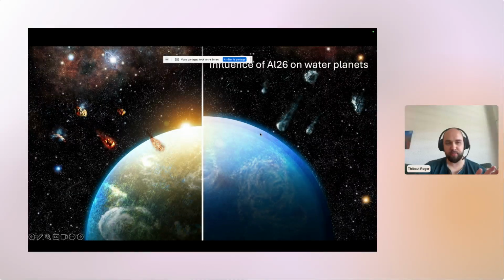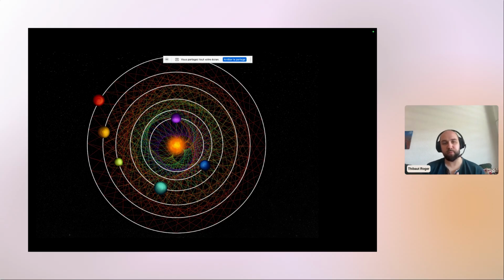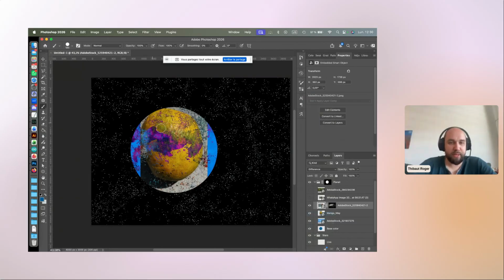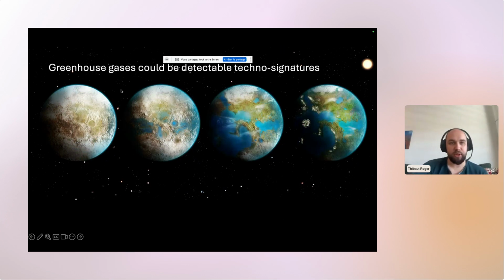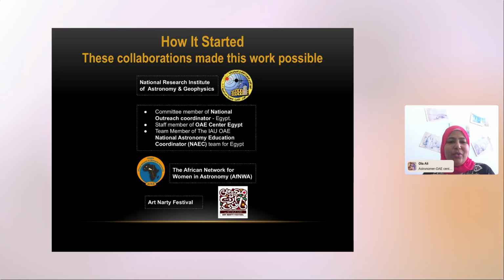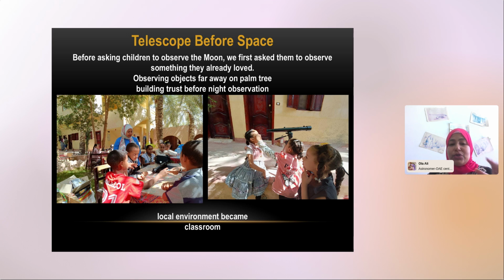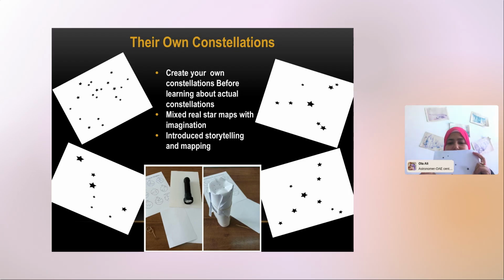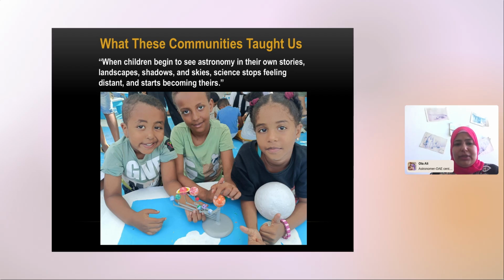CAP2026 – Parallel Session Day 1-D1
00:20 Stop crafting mere illustrations - craft stories, and learn to make your own (beginner) exoplanet.
Thibaut Roger, Switzerland

30:16 Crafting the Cosmos: Teaching Astronomy through Art and Play in Underserved Communities.
Ola Ali, Egypt

56:20 Q&A discussions